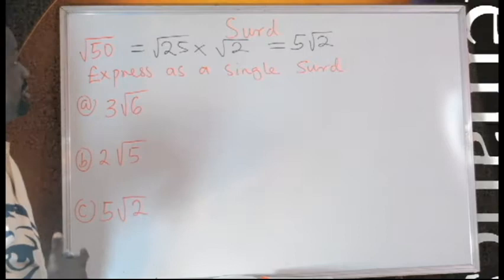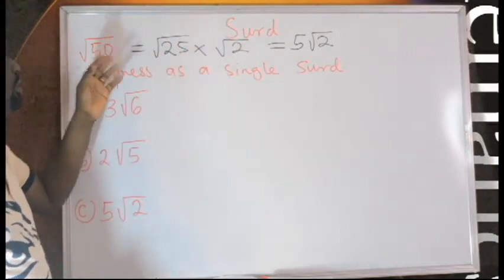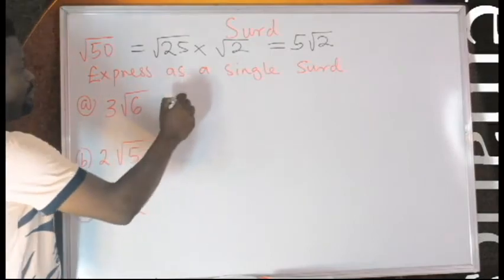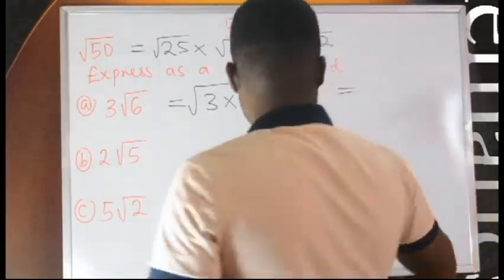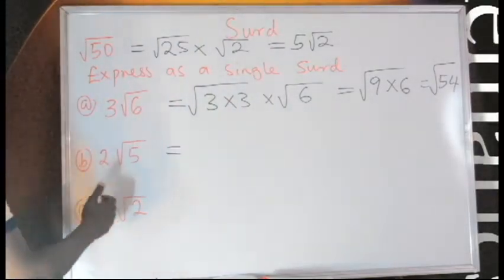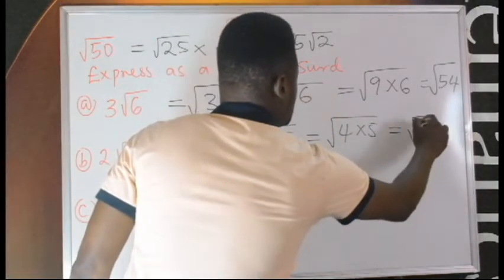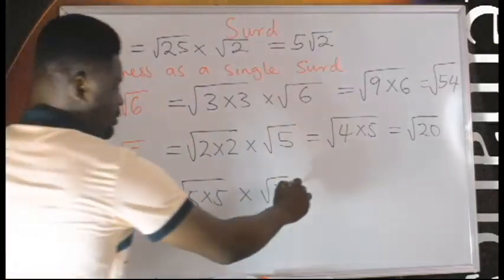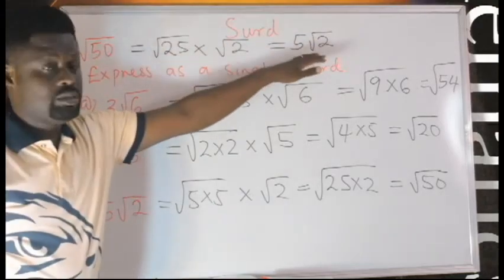SSS 1-3 Surd2 Mathematics